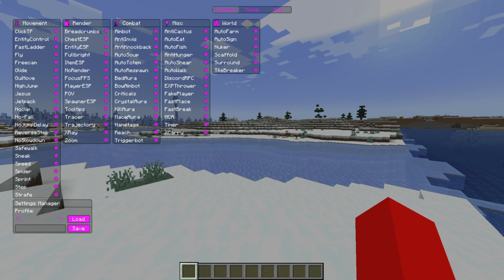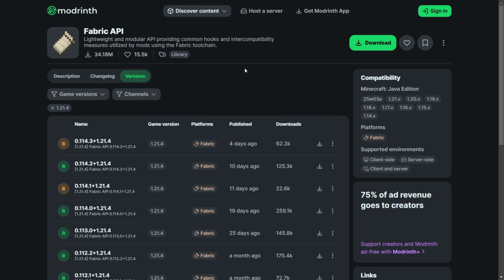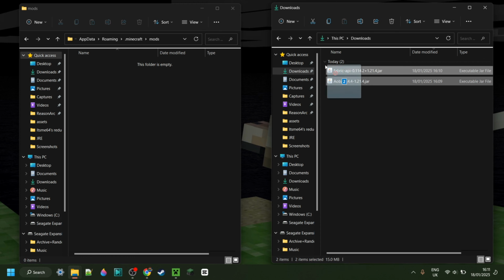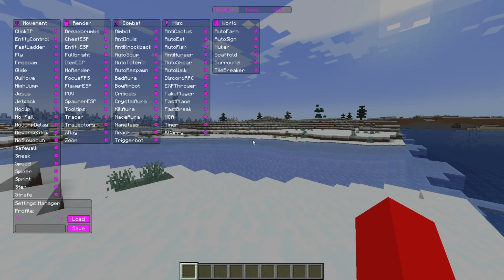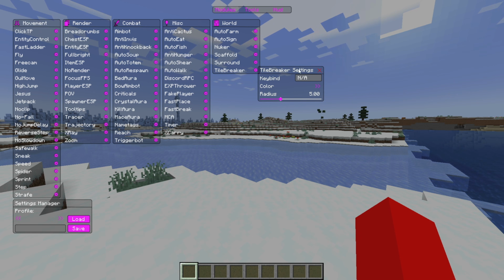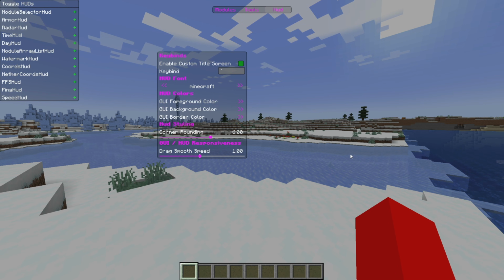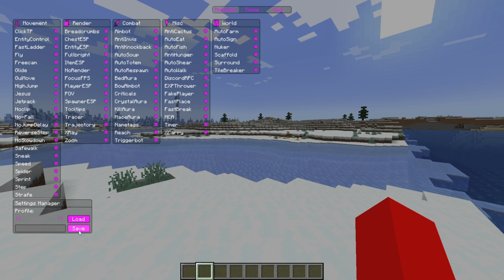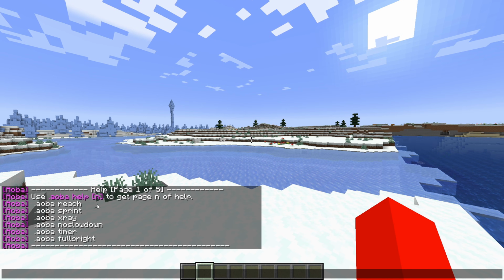How To HACK Minecraft In 2025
In this video, Itsme64 shows you how to hack Minecraft Java Edition in 2025 using Aoba Client for 1.21.11

This download is free and is completely safe.
This client will work for Windows 10 & 11